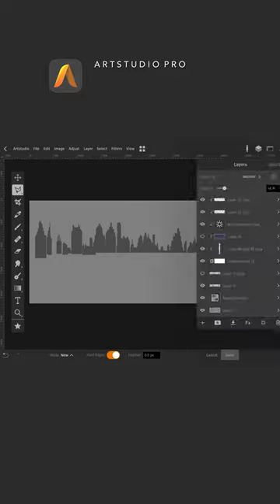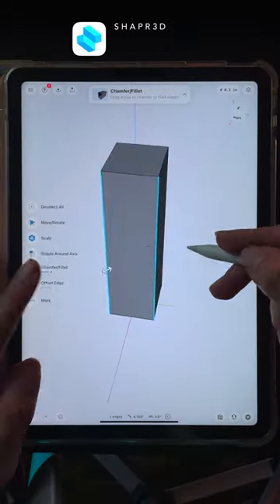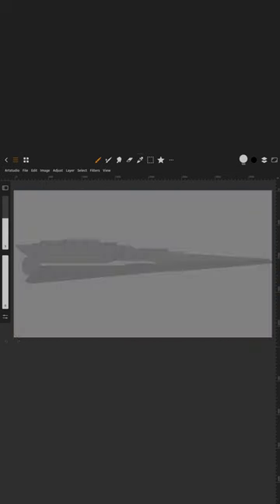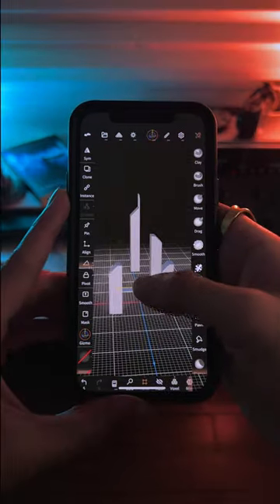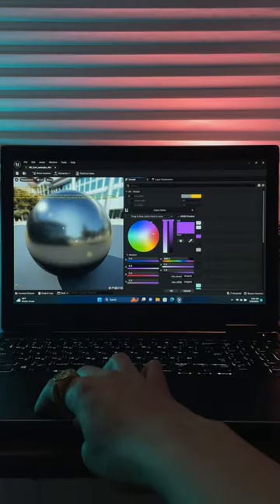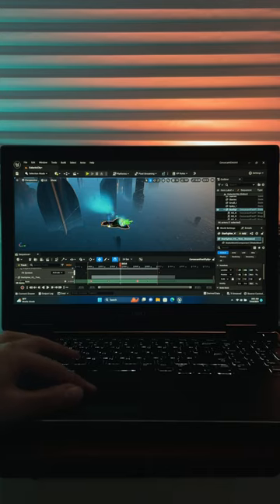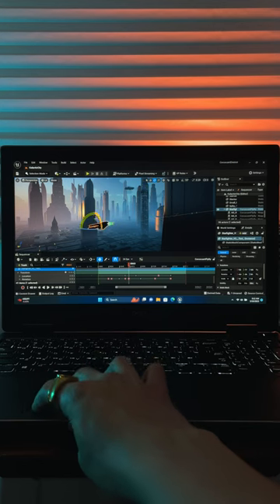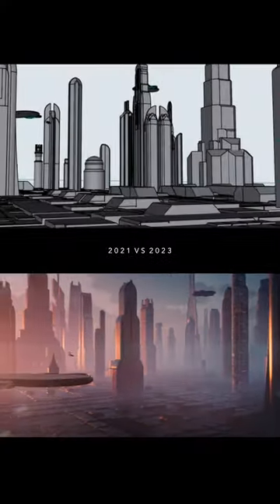How I Made Coruscant in Unreal Engine using iPhone/iPad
How I created Coruscant (my favorite starwars Planet) using iPhone, iPad, and unrealengine